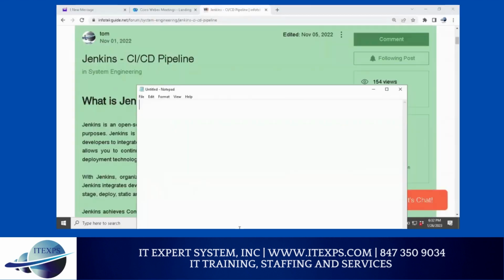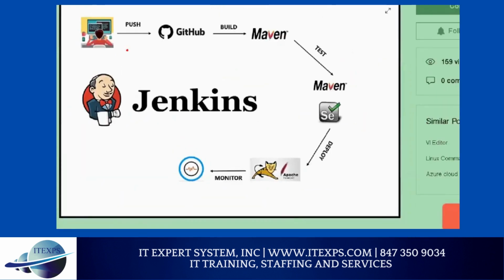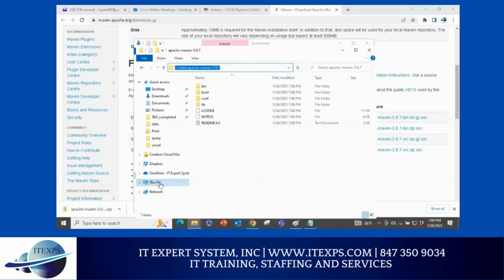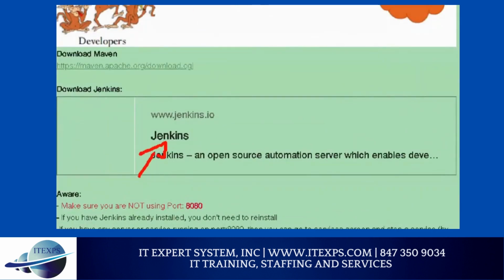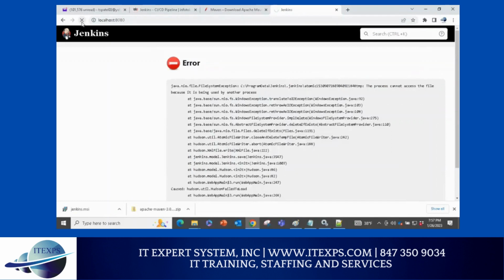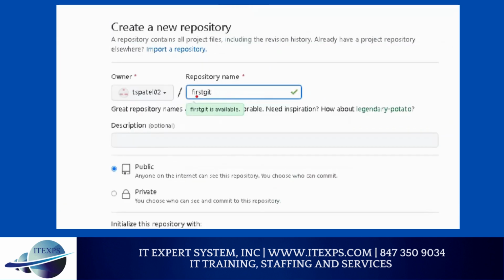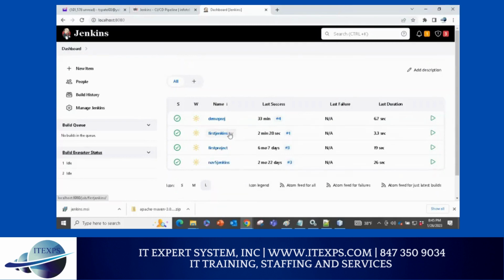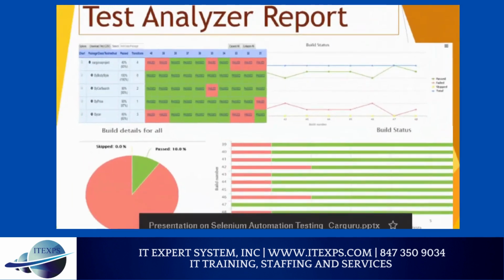Jenkins CICD Pipeline Explained | GIT | TestNG | Selenium Automation | IT Expert System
Corporate Training
Business Strategy
Change Management
Risk Management
Linux Administration
Technology Transformation
Innovation At Work